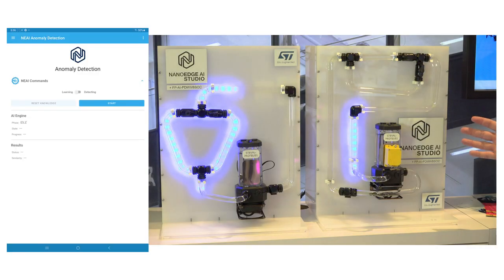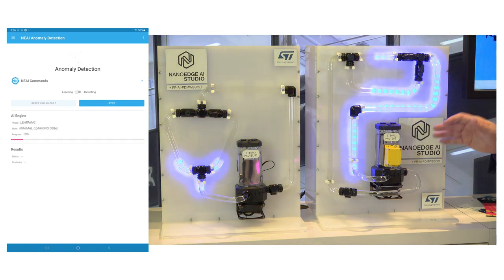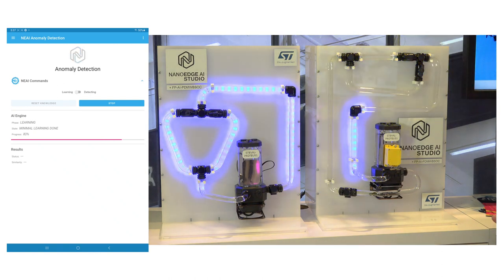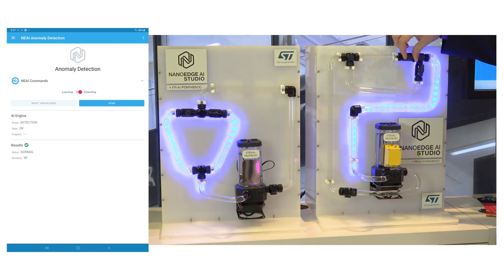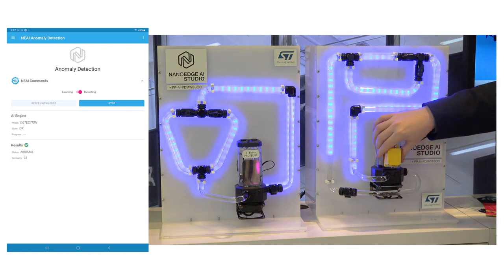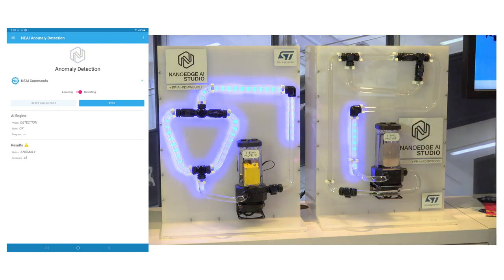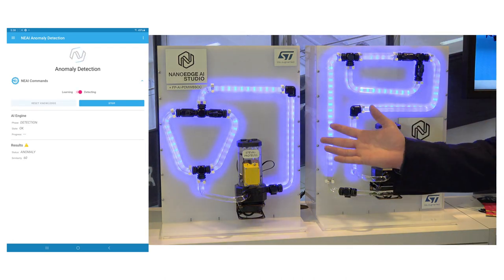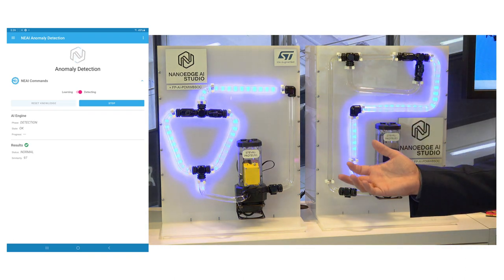CES 2023: Machine learning at the edge for predictive maintenance solutions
Learn the unique behavior of, and monitor, two independent systems on the ST Proteus board with NanoEdge AI Studio. Learn on the MCU with NanoEdge AI Studio for flexible edge machine learning solutions. Self-learning industrial machine learning solutions on STM32 microcontroller. Evaluate millions of models automatically and fit it into your MCU memory target.